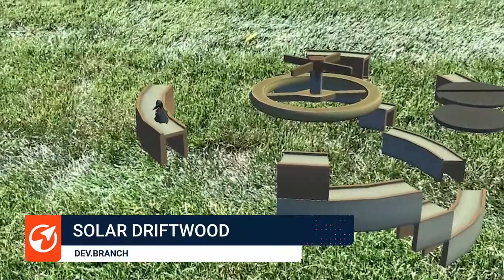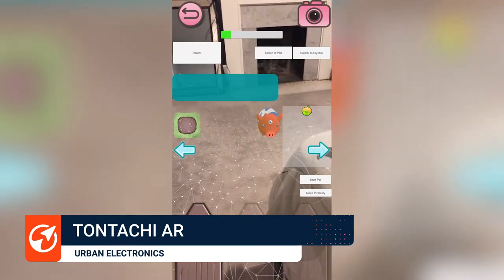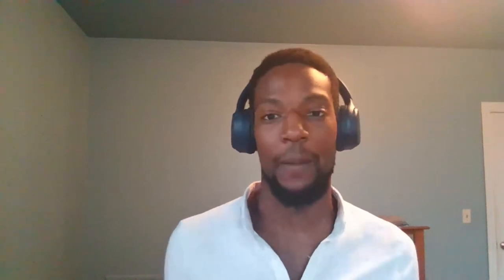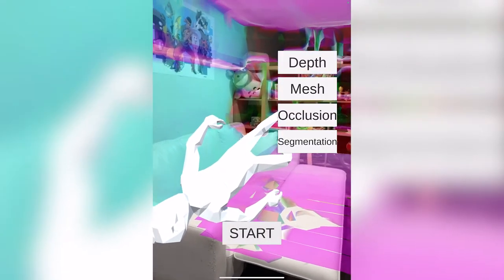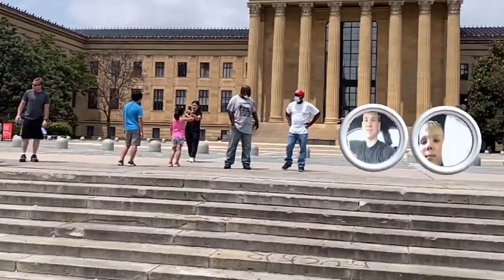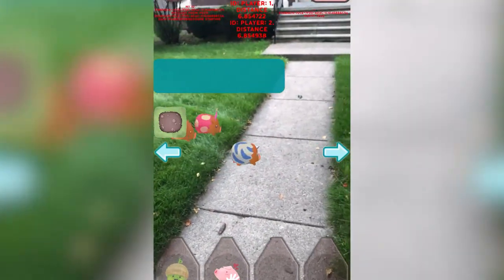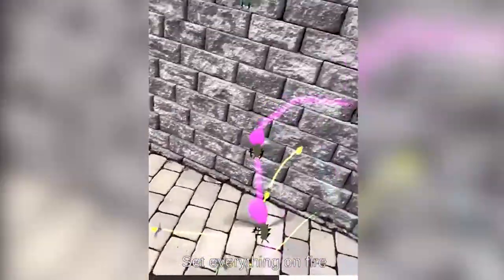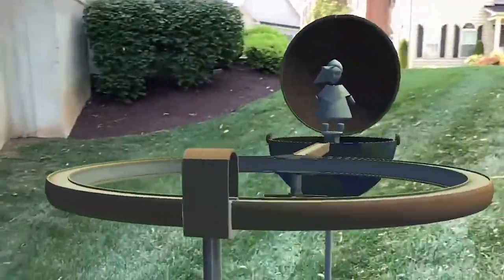Europe Recap: Lightship Global Jam